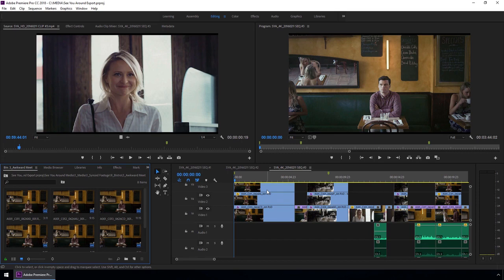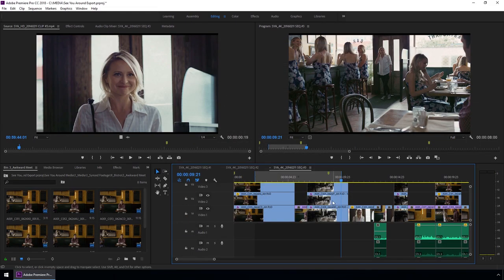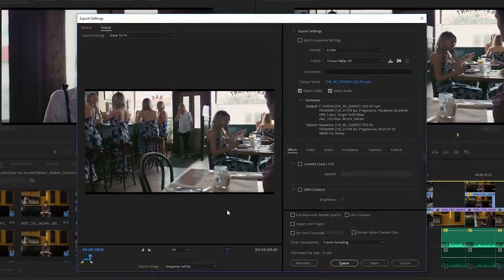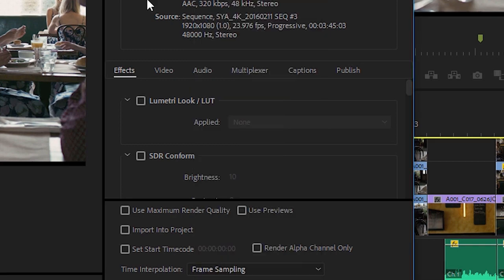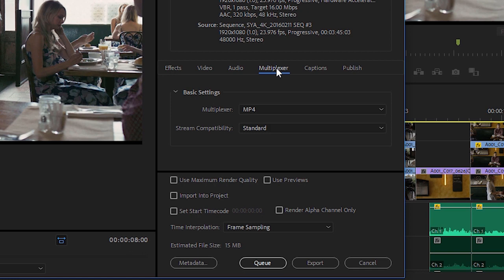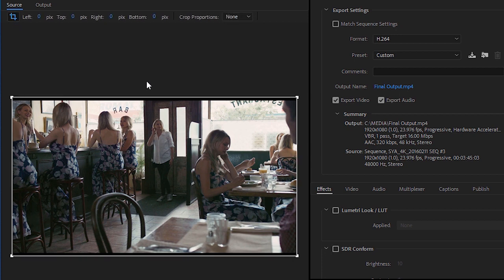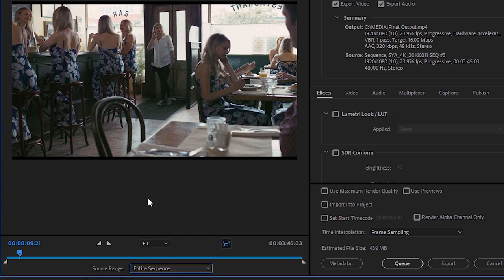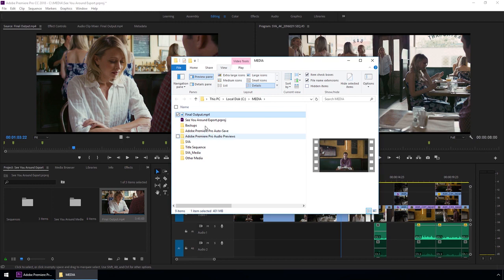Adobe Premiere Pro tutorial : Export video in multiple formats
Explore the options for exporting sequences or individual clips directly from Adobe Premiere Pro. Understand key presets, settings, and effects you can apply to output your projects in a variety of industrywide formats — whether for online or theatrical distribution.